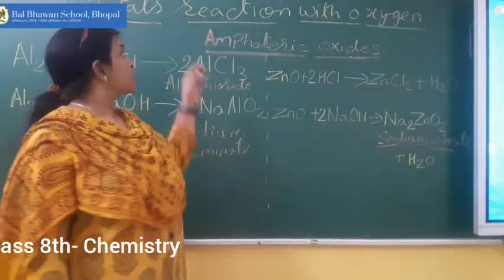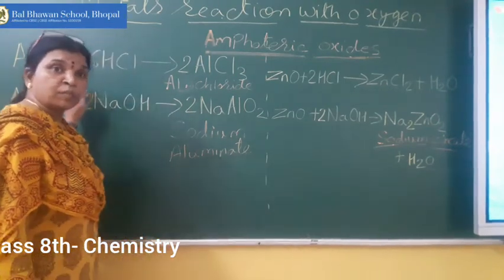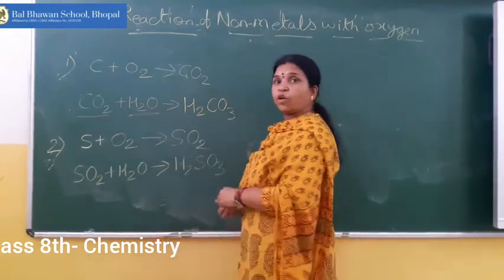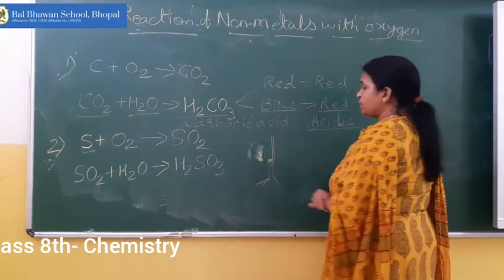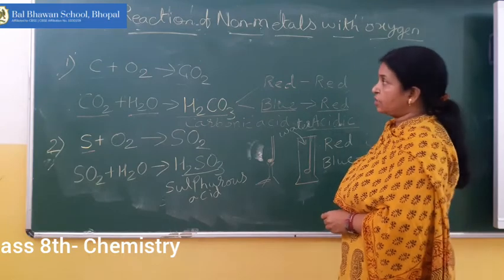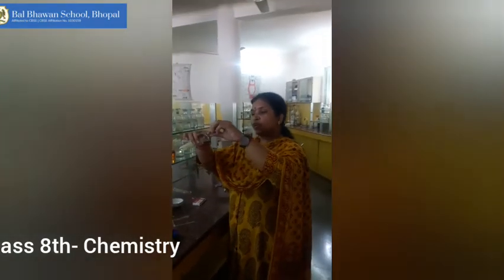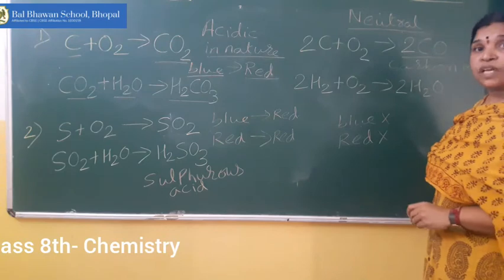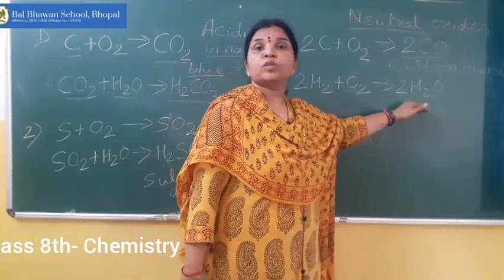Ch.4.Materials - Metals and Non- metals